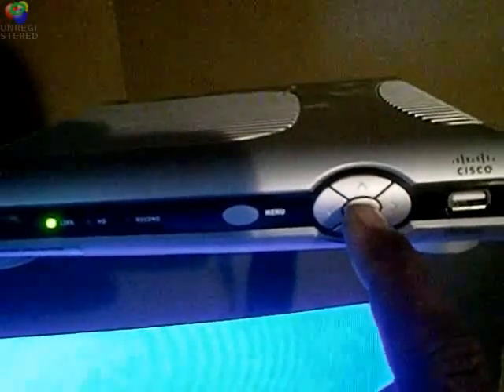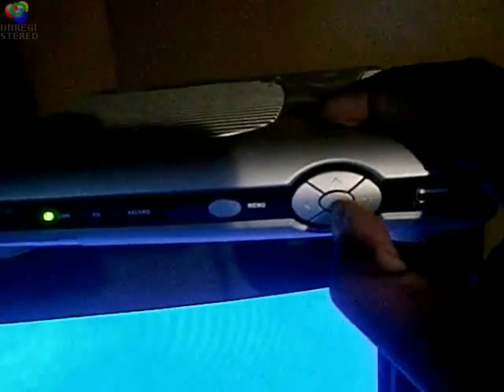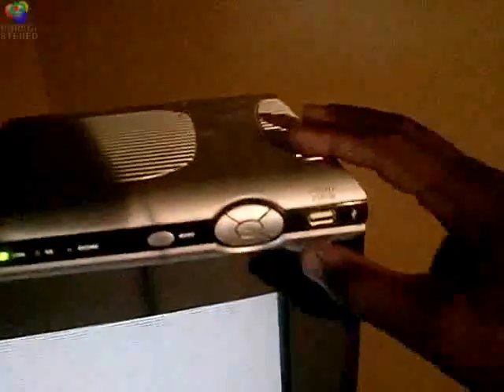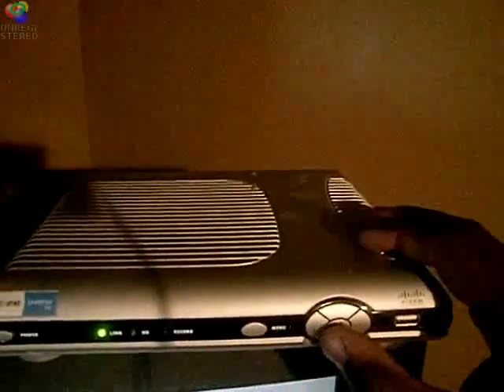uverse disaster recovery 1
how to perform a disaster recovery with uverse iptv  IF YOU DO THIS TO THE DVR THIS WILL ERASE YOUR RECORDINGS.